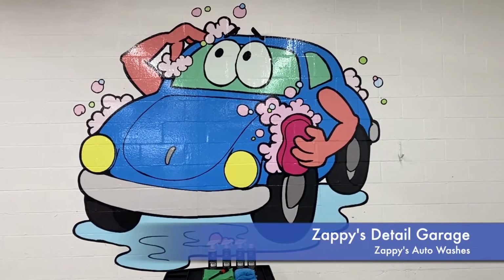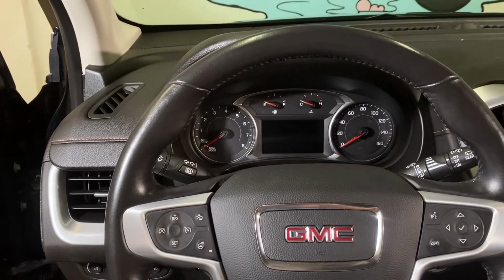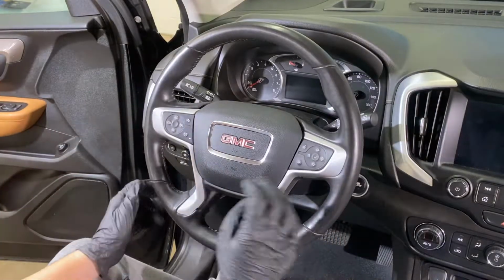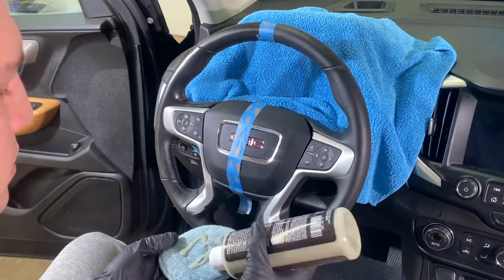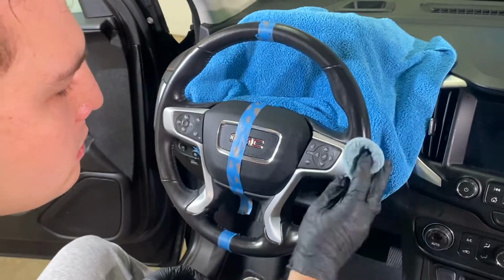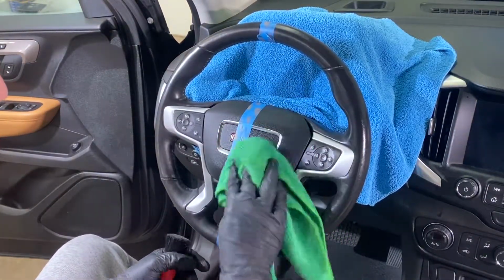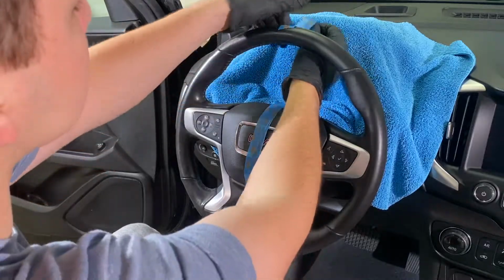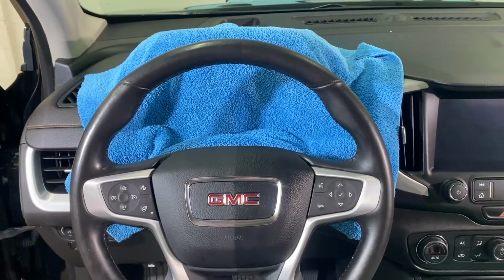How To Clean A Leather Steering Wheel!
In this video, I show you all the steps to clean and protect your car’s leather steering wheel. Control surfaces such as your steering wheel are constantly subjected to body oils, grease, lotions, dust, dirt, and the sun’s harmful UV rays. Over time, this can lead to cracking, fading, and discoloration of your leather surfaces if they are not treated properly.

If your steering wheel’s leather has a glossy or shiny appearance, this means that it is dirty with grease and oils. A clean steering wheel should have a matte appearance. The first step is to clean the steering wheel with a leather cleaner. Use a leather brush to agitate the cleaner and remove the residue with a microfiber towel. The second step is to apply a protectant that will prevent rapid wear and discoloration from clothing (dye transfer) and also prevent friction damage. Repeat these steps every 2 or 3 months to maintain your leather properly and it will look good for years!